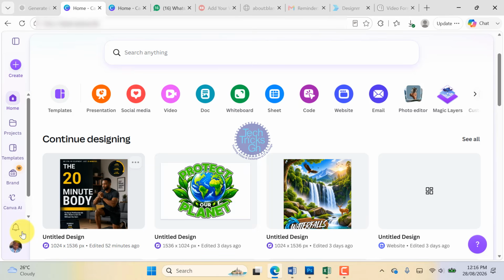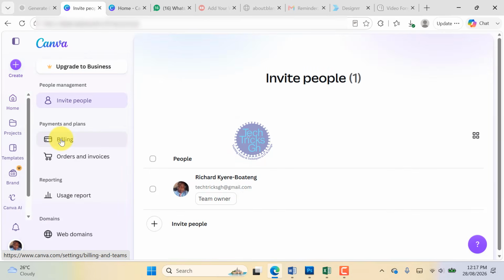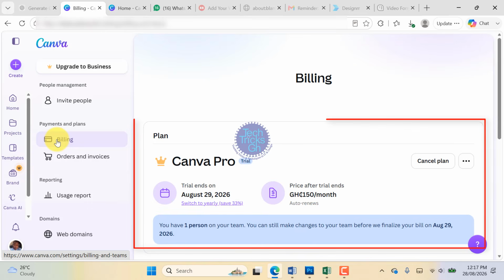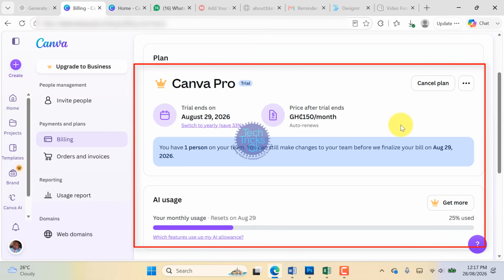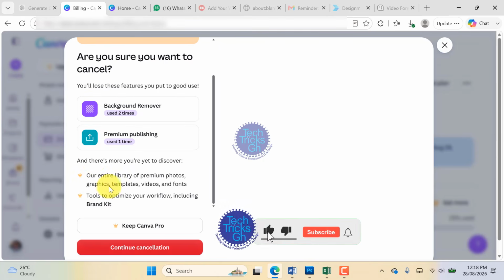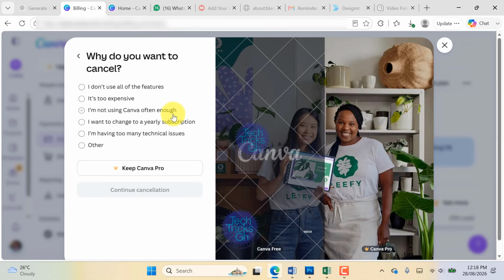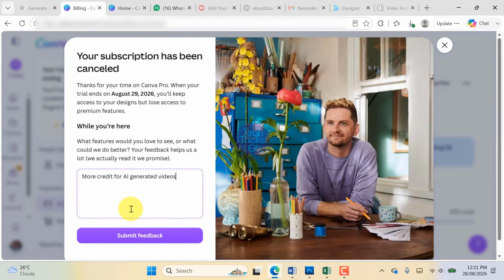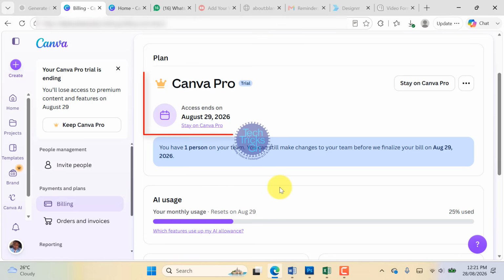HOW TO CANCEL CANVA PRO TRAIL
Want to cancel your Canva Pro subscription before your next payment?

You’ll learn how to access your Canva account settings, find your billing and subscription information, select the cancellation option, and successfully confirm that your Canva Pro plan has been cancelled.